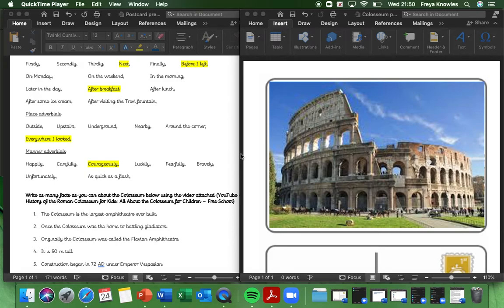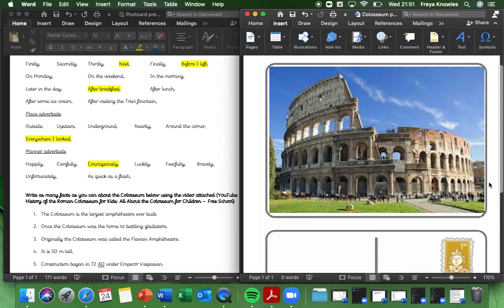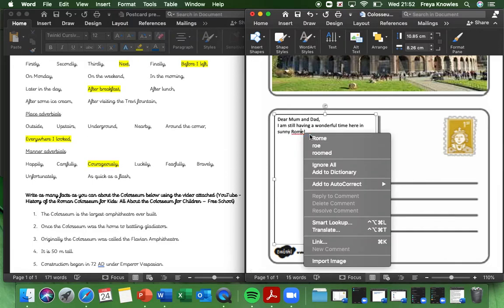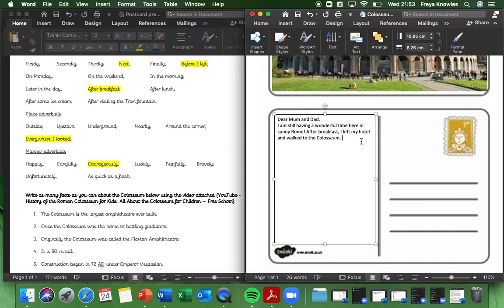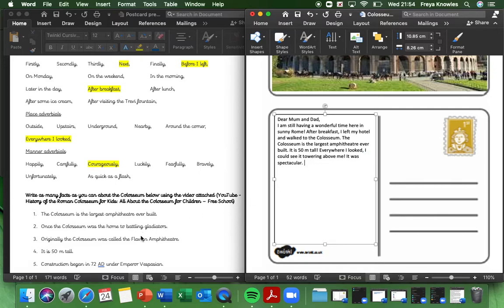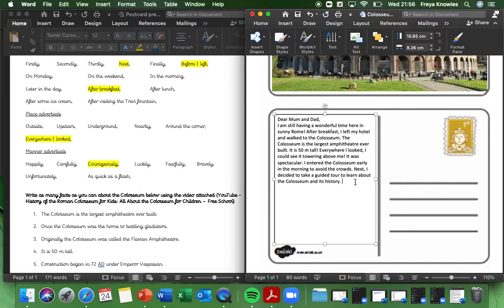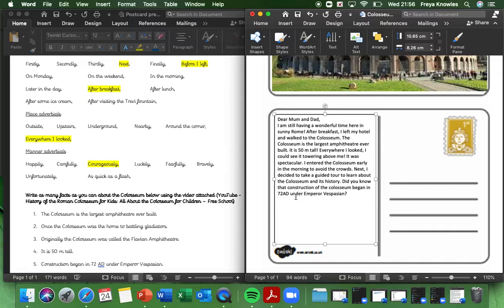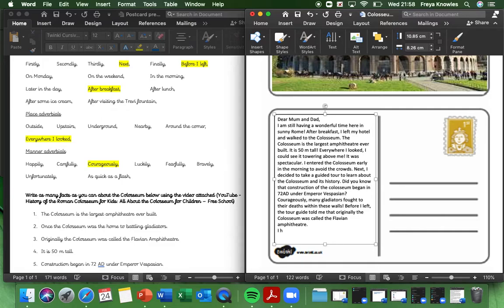Colosseum postcard lesson KS2